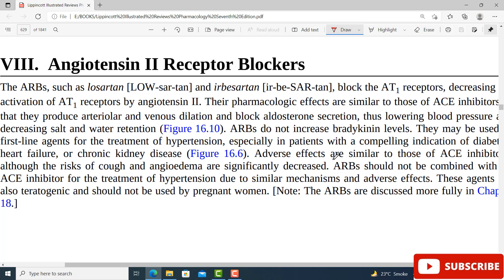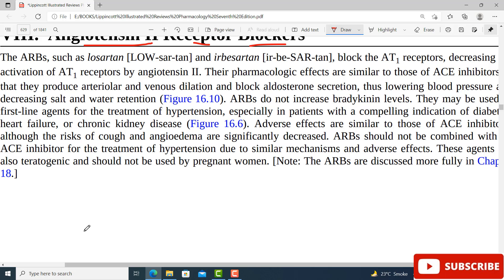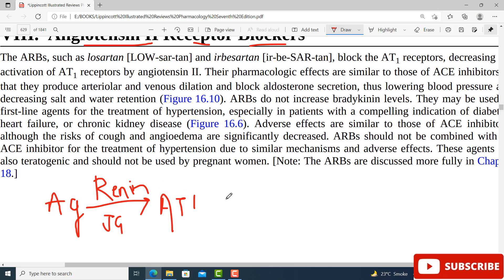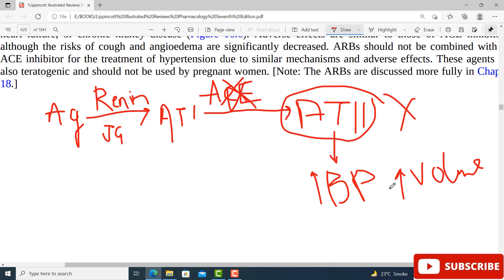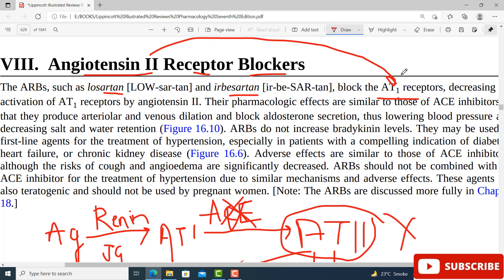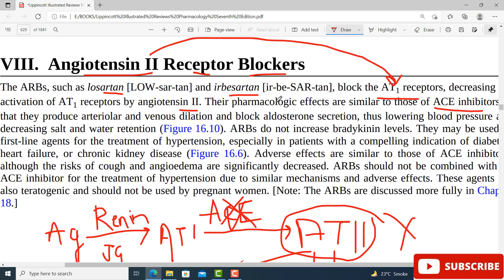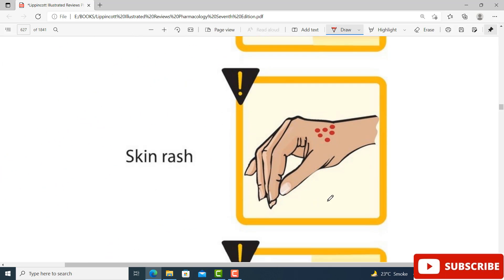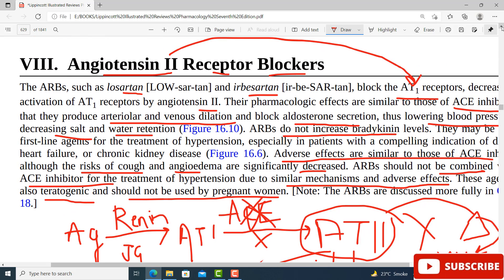Angiotensin II Receptor Blockers | ARB | Renal Pharmacology | Renal Module | Dr Asif Lectures